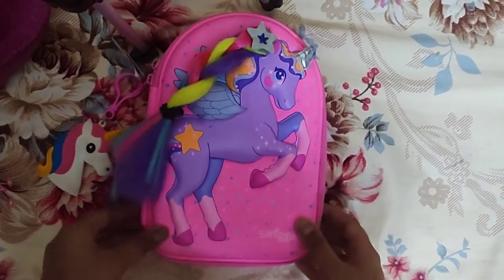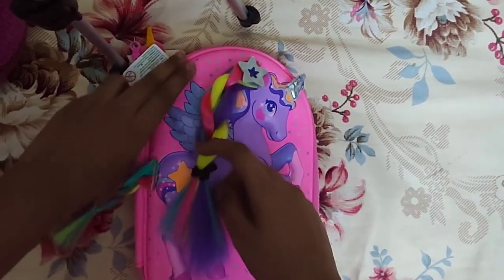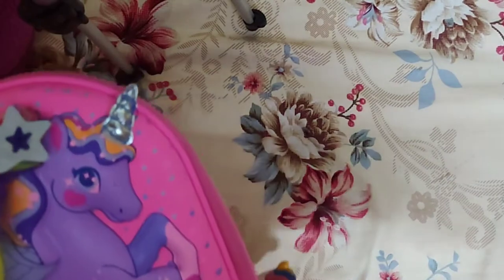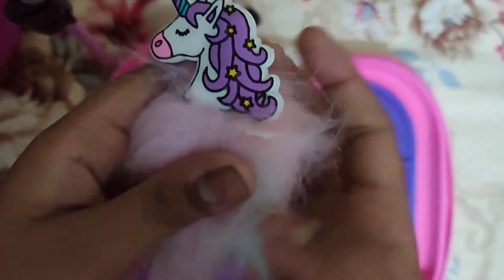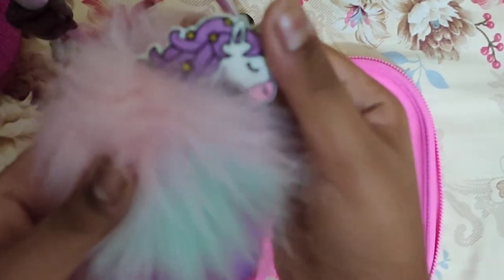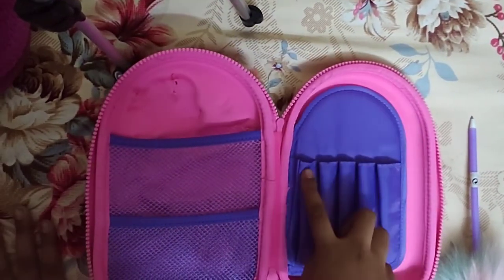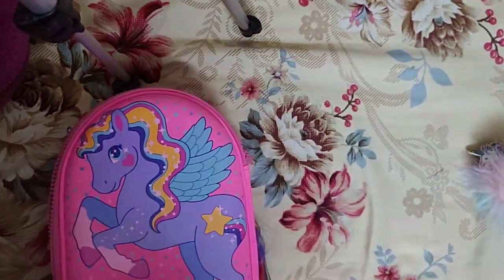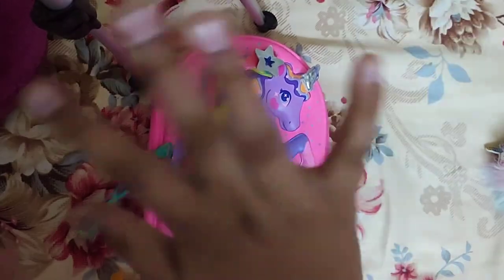Unboxing unicorn pencil case from Smiggle|Fun with Besties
Hey guys.. Welcome to fun with Besties. So today I will be unboxing my Unicorn pencil case from Smiggle.

The keychain and the pen was bought from a different shop.. It is not from Smiggle.

The pouch was bought from Smiggle..